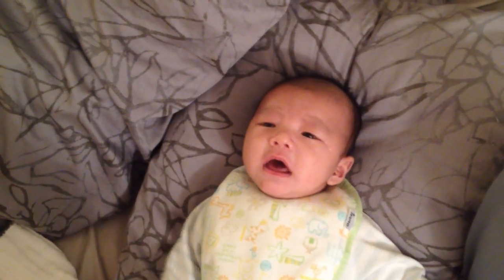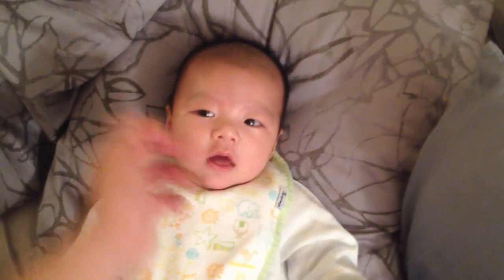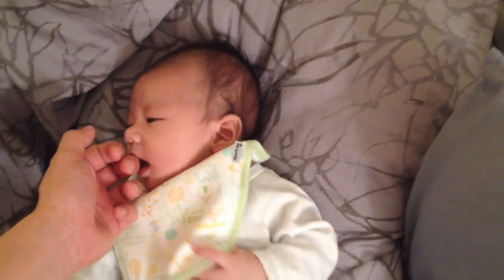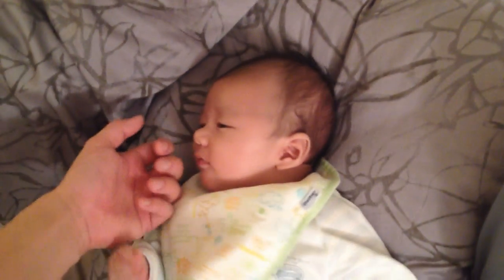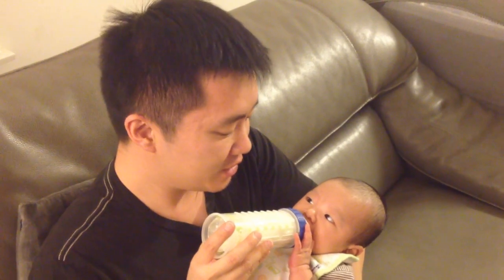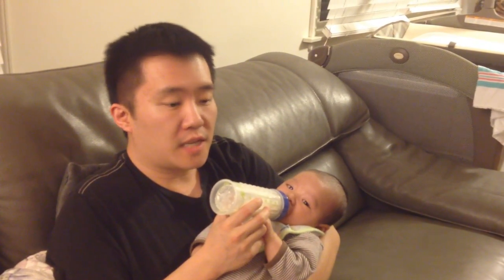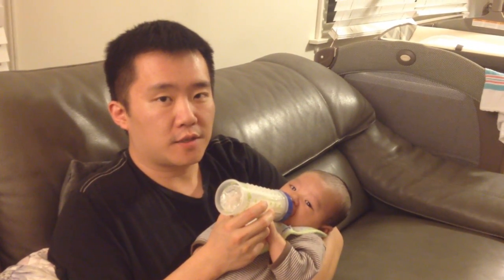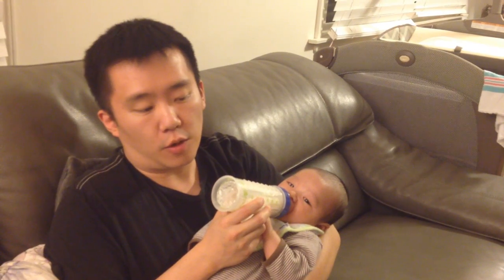Fatherhood - Bottle Feeding Baby Marcus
Follow on Twitter or Facebook.